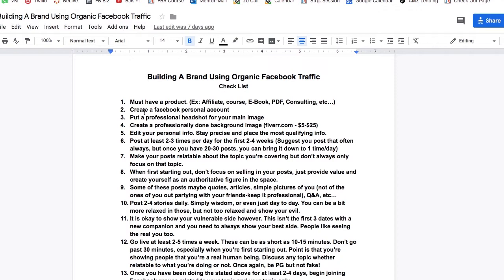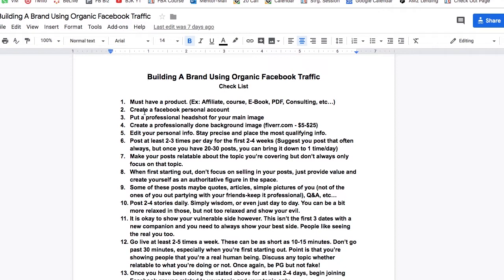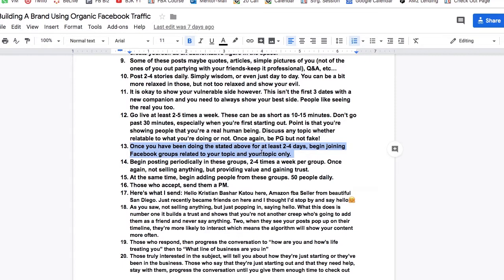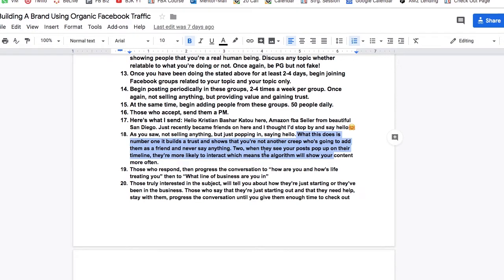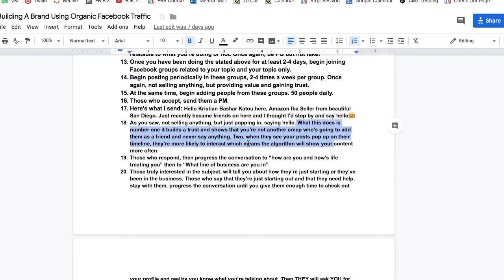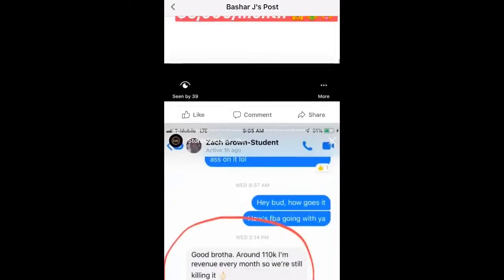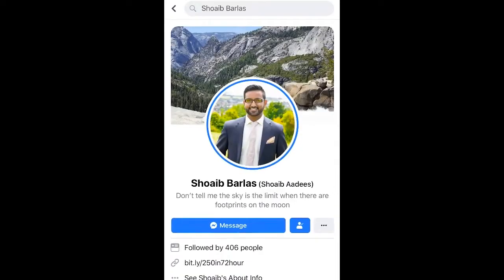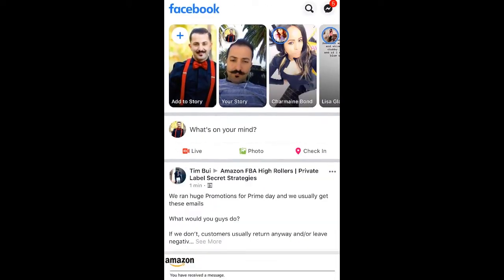How I Built A 6-Figure Brand ORGANICALLY!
Would you like to learn how to sell on Amazon?